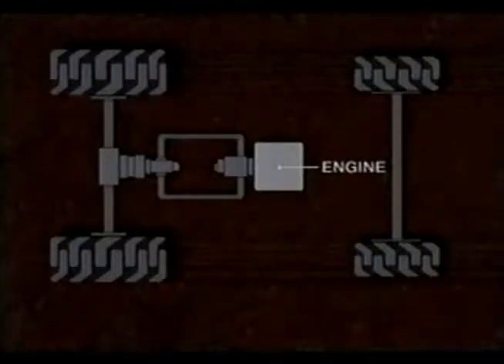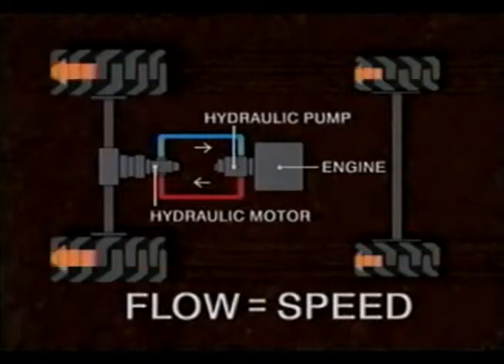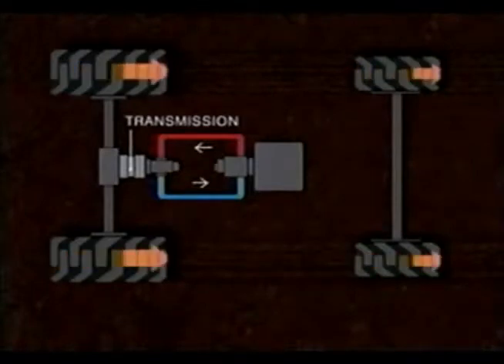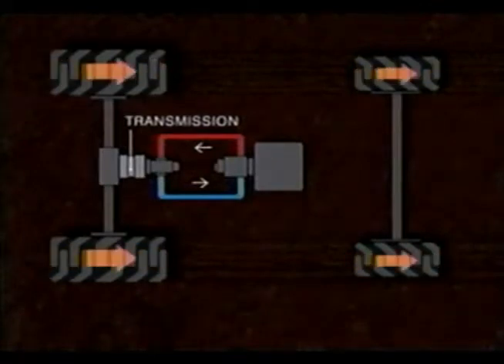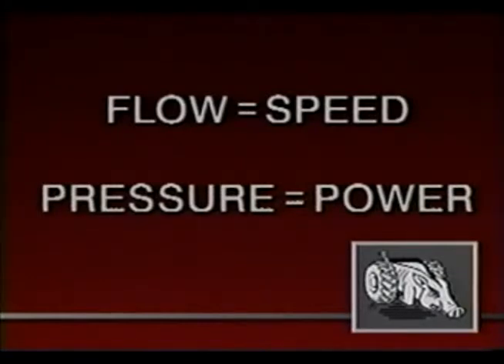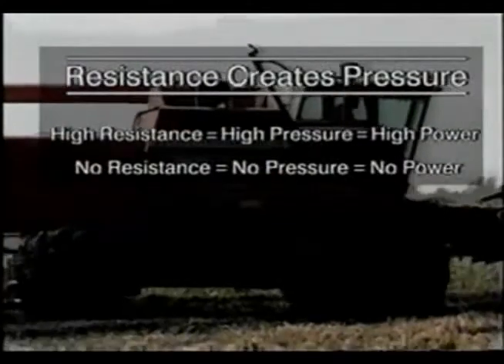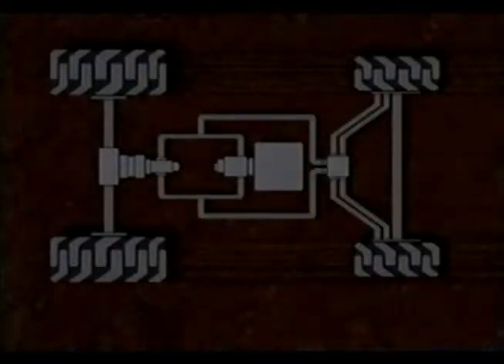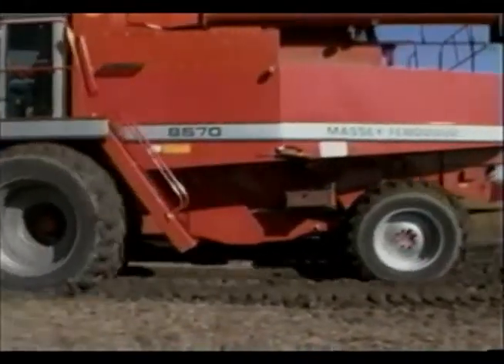Jotaflex - O funcionamento da transmissão hidrostática - TDS - Terra Drive Systems